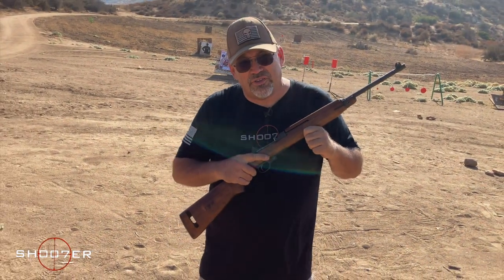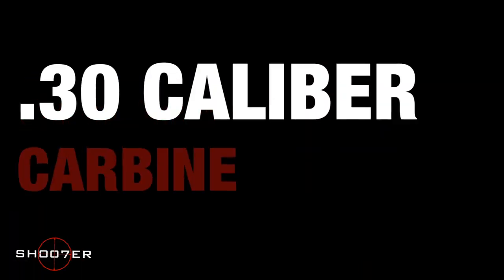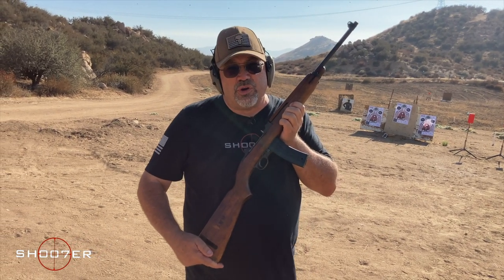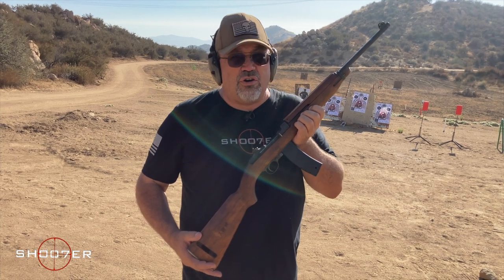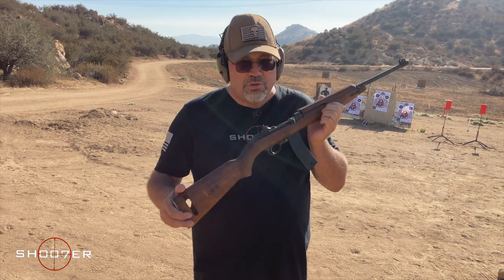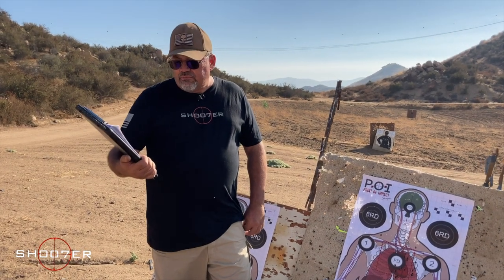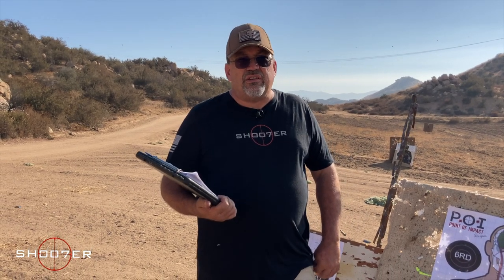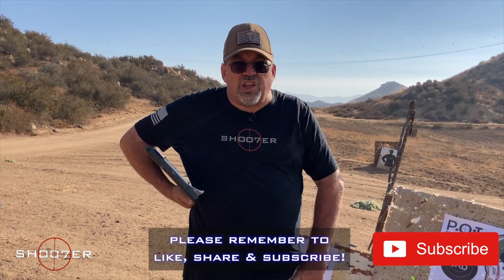WINCHESTER M1 .30 CALIBER CARBINE - SH007ER Reviews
There are fewer things in life more fun than shooting a carbine rifle, especially when its a classic service rifle like the Winchester M1 .30 caliber carbine!

Ed Thorell is a certified NRA instructor and the host of the YouTube channel  SH007ER: The Series       (SH007ER)